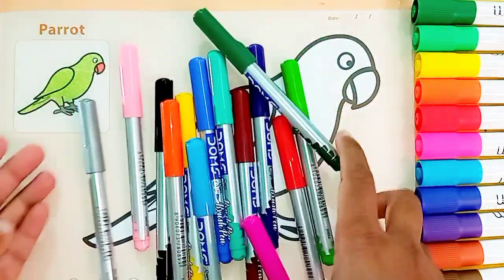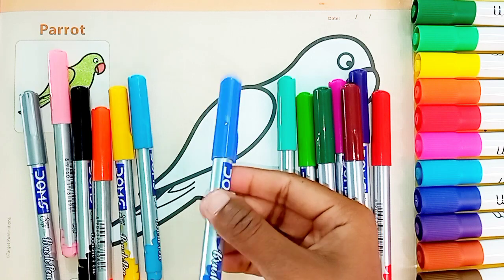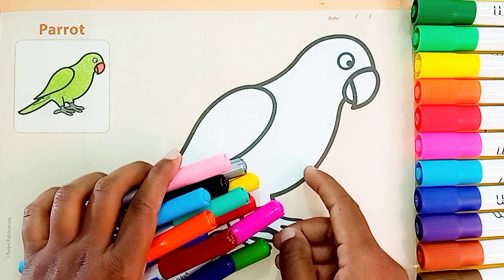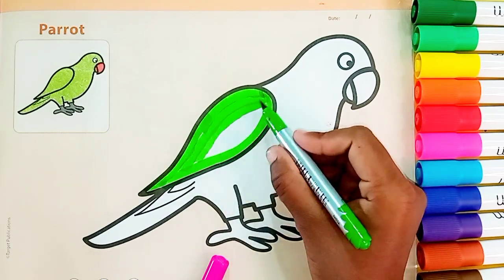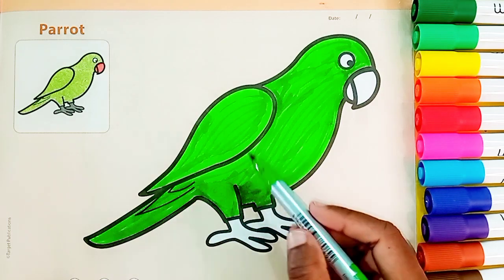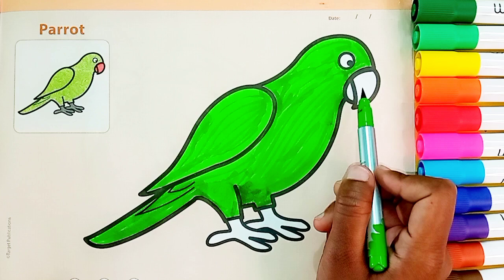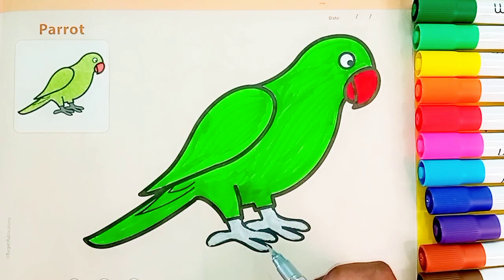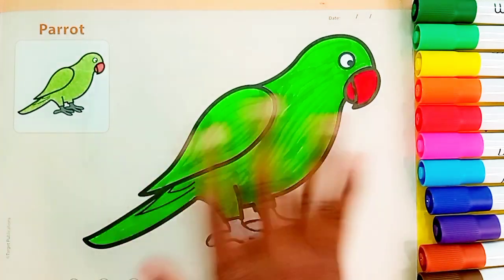a for apple b for ball c for cat | abcd alphabets | phonics song | अ से अनार | kids english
abcd, abcde, a for apple b for ball C for cat,alphabets, phonics song, अ से अनार आ से आम , alphabet toy shape,

Hello freinds WELCOME😊😊❤❤ in my YouTube channel Online Kid's Classes.

Learn Capital Letters  A B C D, English  Alphabets to your kids. This video helps you to learn Upper case ( Capital Letters ) in an easy way.

Online kid's classes - Learn your kids Nursery Rhymes, ABCD Alphabet, Numbers, Colours for kid's, Multiplication, Tables for kid's in easy way kid's learning videos.

Abcd, Abcd Phonic Song, एबीसीडी, हिंदीवर्णमाला,A for Apple B for Ball,kidssong Rhymes abcd a to z,

My gears,
360 degree rotatable mobile holder
Mobile phone redmi note 10 pro
My Ring light
Boya M1 Mic
My HP laptop

a for apple b for ball c for cat | abcd [alphabets | phonics song | abcde 33R | english varnamala

Your query:
a for apple abcdefg,
English alphabet,
abcd cartoon,
a for apple bi for boy,
alphabet songs,
a for apple a for ant,
nursery,
abcdefg,
abcd varnamala,
Alphabet songs for children abc alphabet songs,
abcd varnamala english varnamala,
english alphabet A for apple,
kids alphabet,
alphabet for kids,
abc song,
a for apple b for ball c for,
alphabet song,
apple apple,
abcd abcd,
Phonics Song with,
TWO Words,
A For Apple ABC Alphabet Songs,
with Sounds,
for Children,
alphabet toy wala,